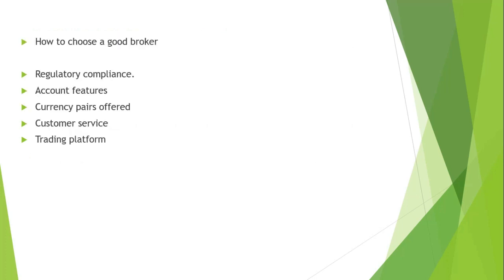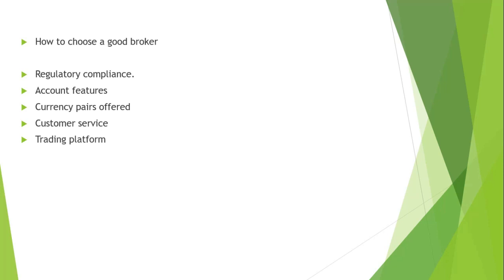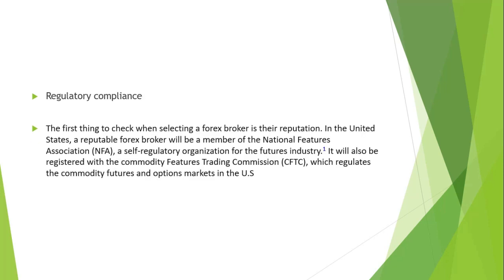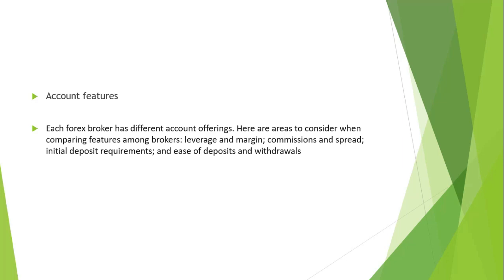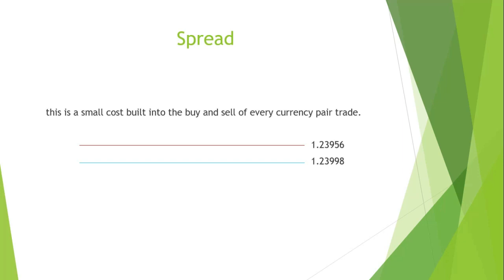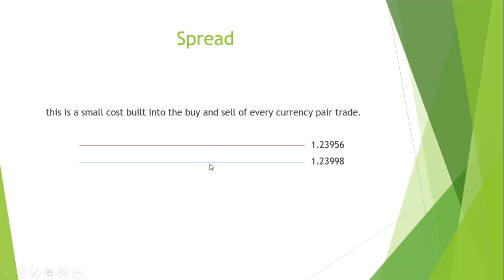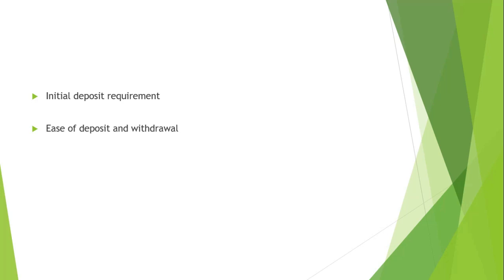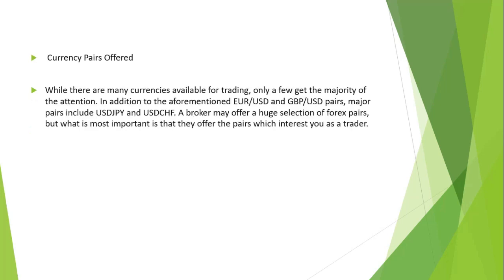WHO FOREX BROKERS ARE